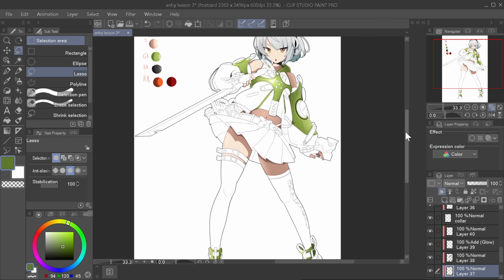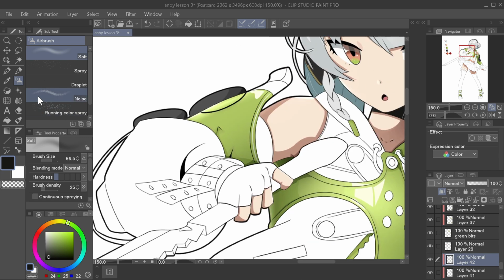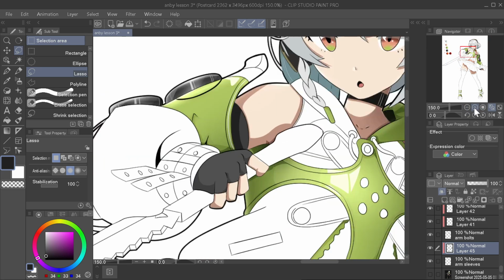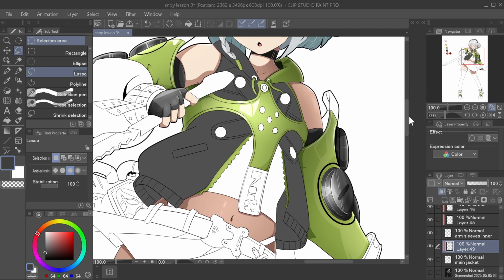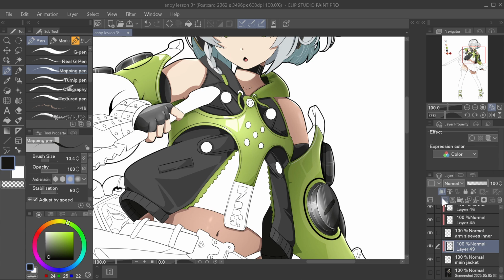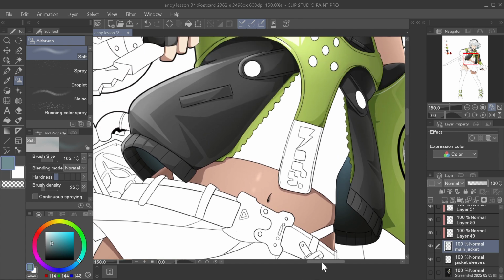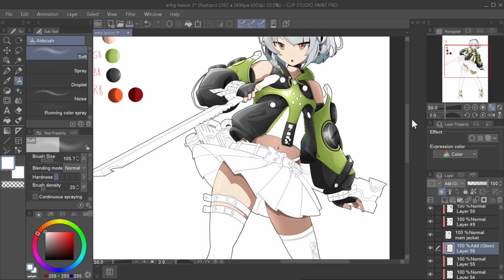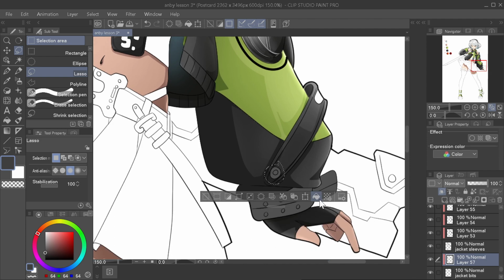LEARN TO ADOPT A NEW ART STYLE! COLORING EP 2